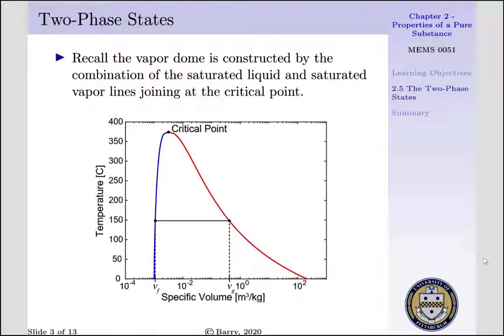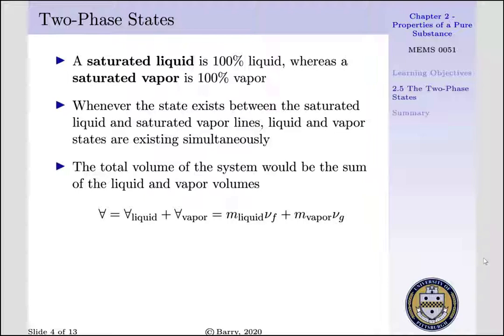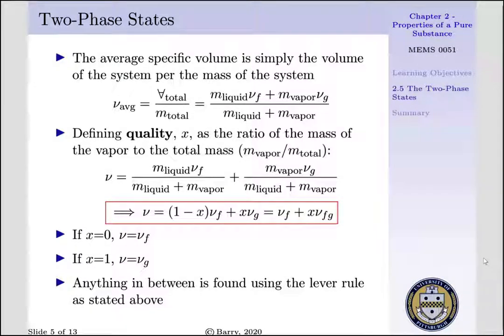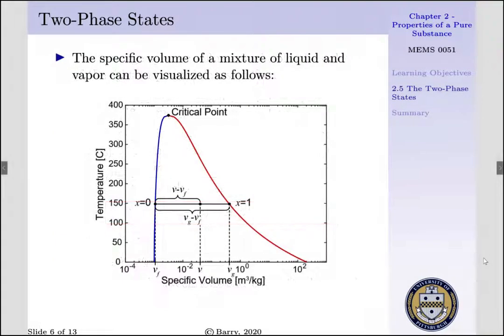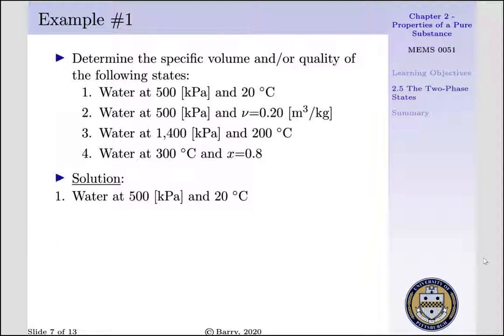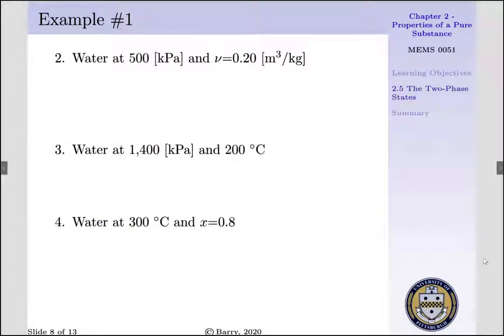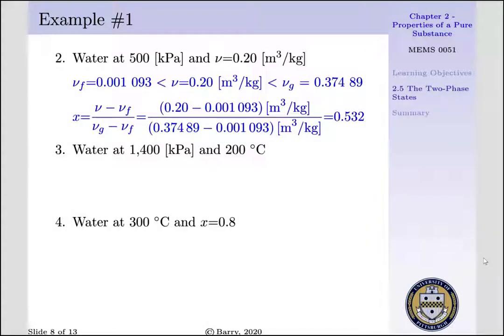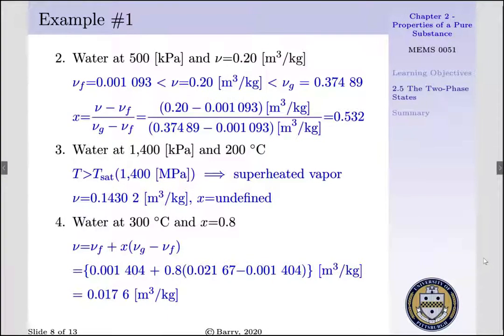Lecture 5 - Two phase Systems and Example 1